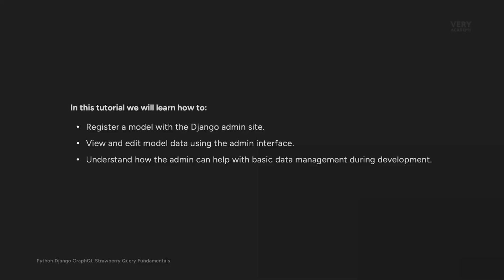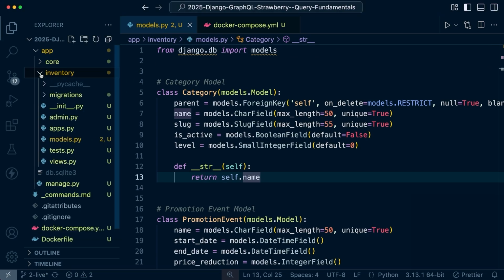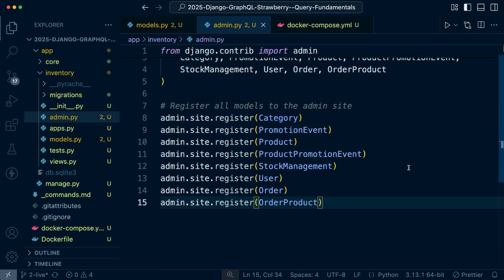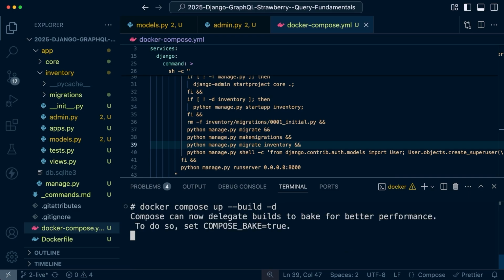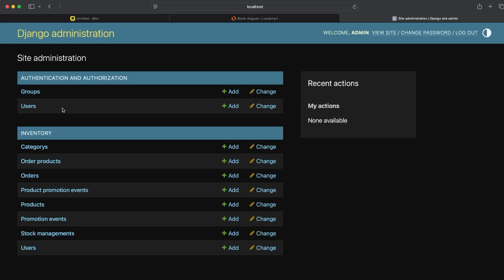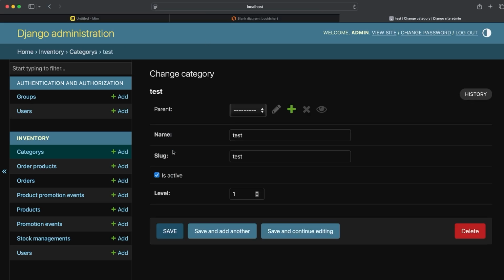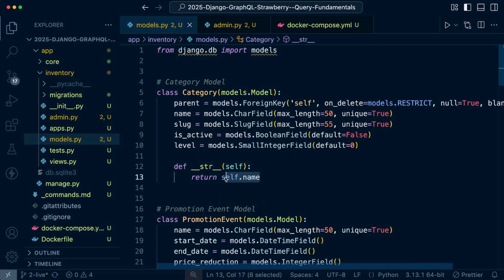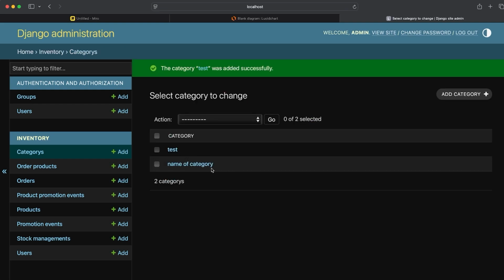Django Admin: Adding and Interacting with Models | Django GraphQL Strawberry Query Fundamentals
Django GraphQL Strawberry Query Fundamentals | Django Admin: Adding and Interacting with Models